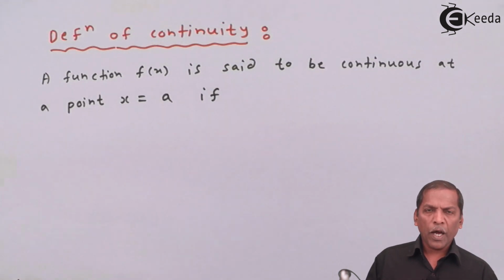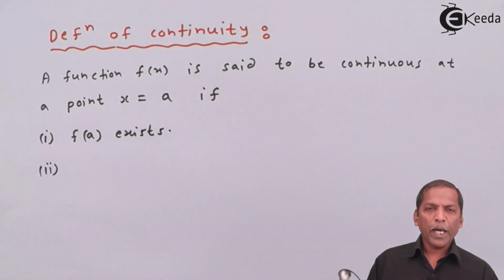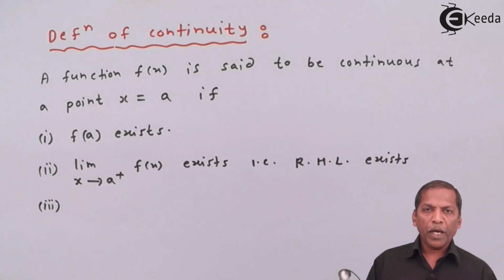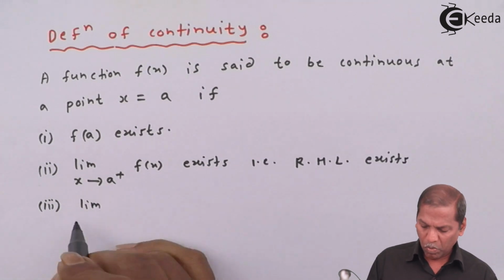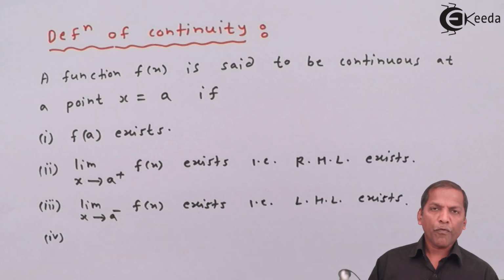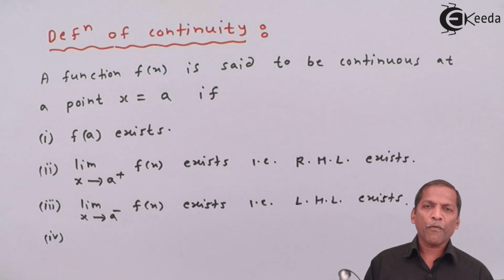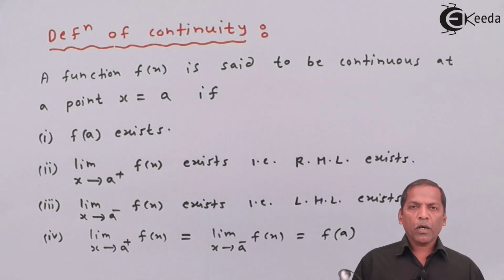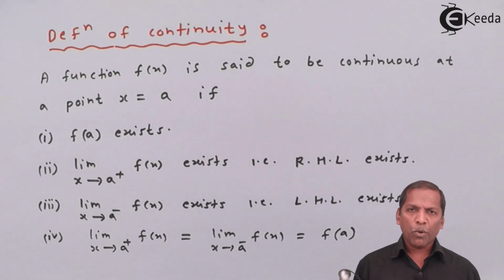Definition of Continuity - Continuity - Mathematics Class 12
Definition of Continuity Video Lecture from Chapter Continuity in Mathematics Class 12 for HSC, IIT JEE, CBSE & NEET.

Happy Learning : )